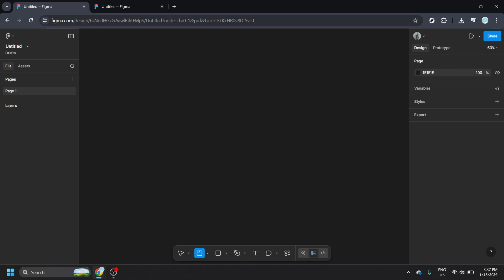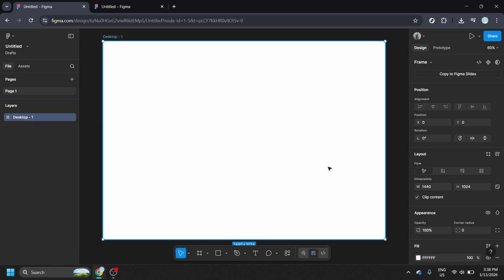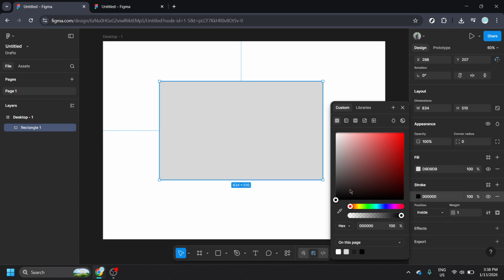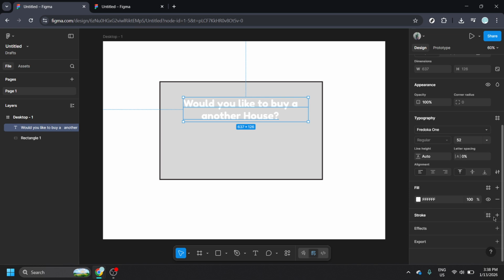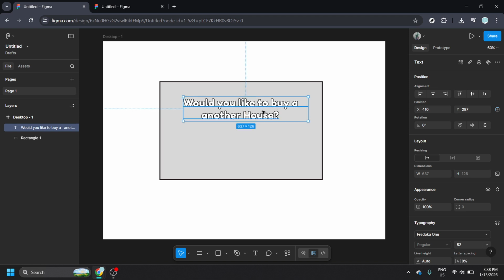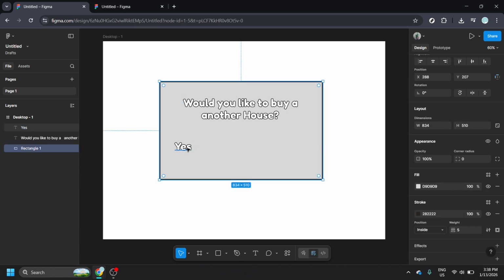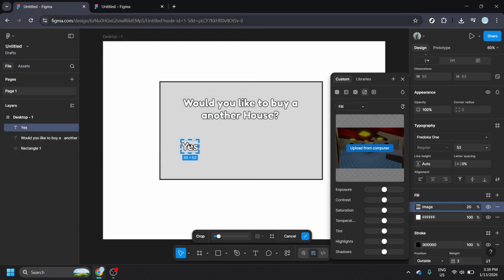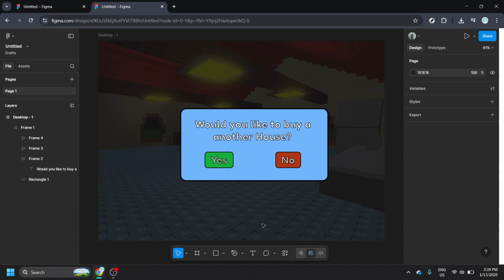How To Create Roblox GUIs Using Figma (Tested)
In this video, we discuss game development assets by showing you how to create roblox guis using Figma. We design professional game interfaces and menus that are ready to be imported into Roblox Studio.

00:00 Intro
00:04 Start in Figma and Open a New File
00:10 Choose a Desktop Frame Size
00:27 Add a Rectangle for the UI Panel
00:46 Adjust the Stroke and Corner Radius
00:50 Add the Dialogue Prompt Text
01:12 Adjust Font Size and Style
01:25 Add the First Choice (""Yes"")
01:45 Add the Second Choice (""No"")
01:56 Add a Roblox Background Image
02:12 Preview the GUI in Context
02:24 Conclusion and Export